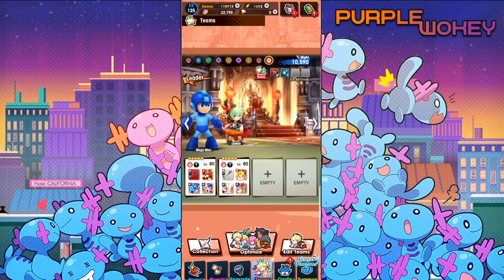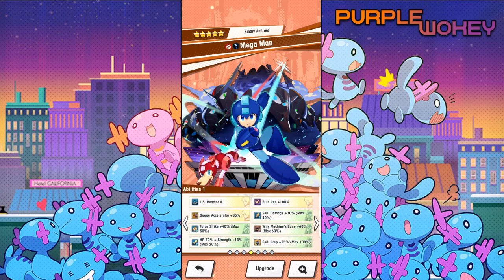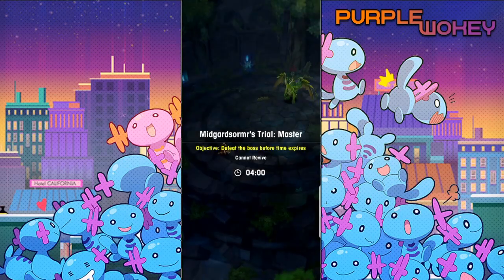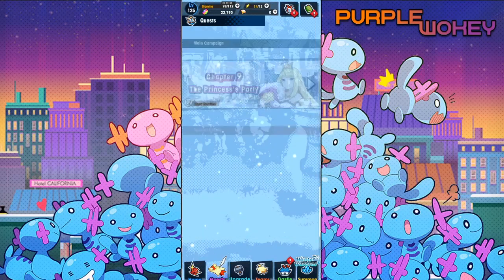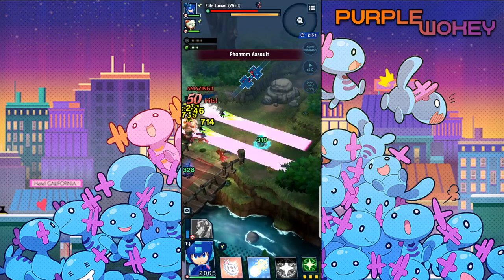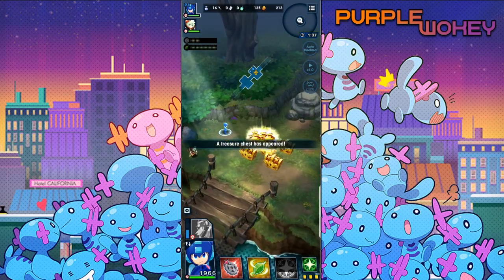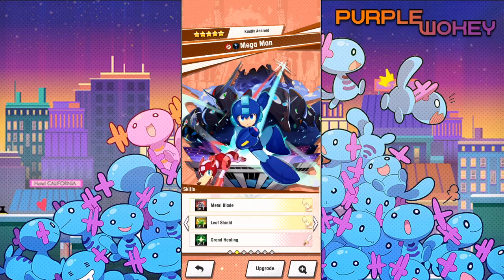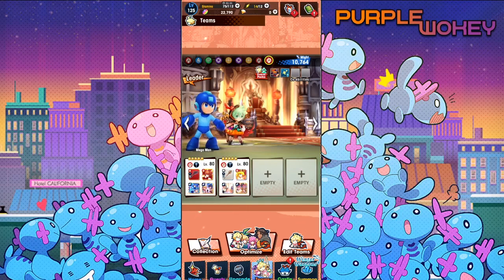Mega Man is.... not so Super! Dragalia Lost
It's not Mega Man's fault he is the only unit we were given. It's the Devs!